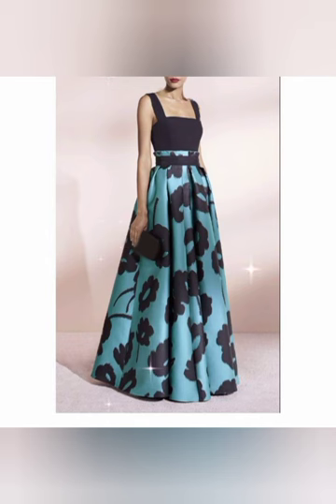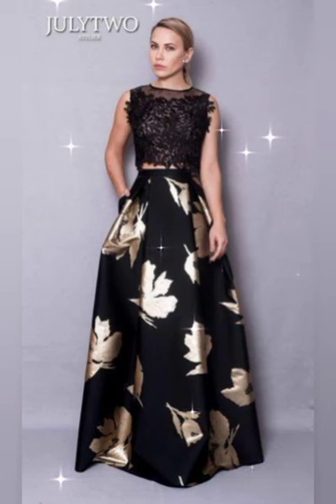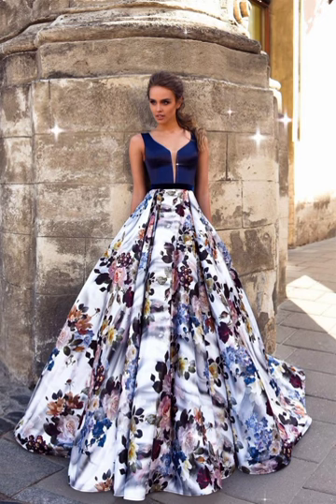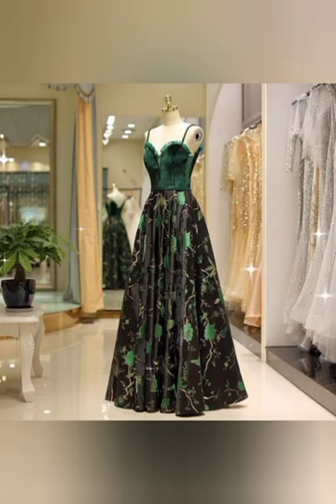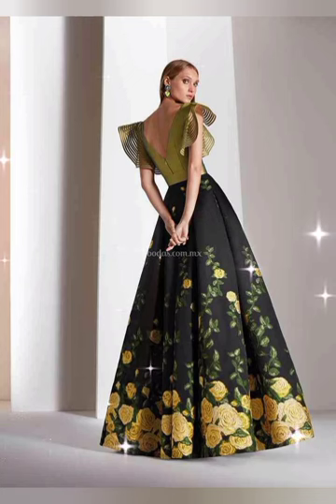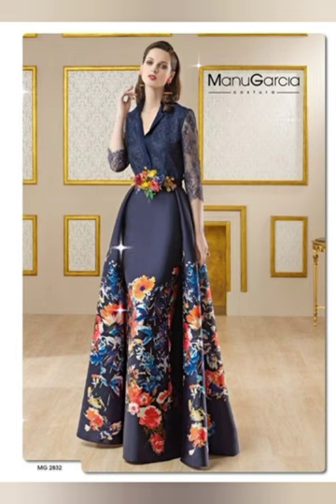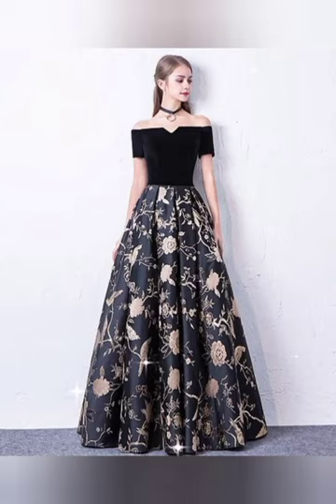TOP TRENDY PRINTED RAW SILK MAXI GAON & STYLISH SKIRTS 2023